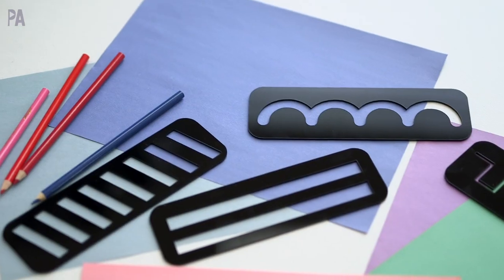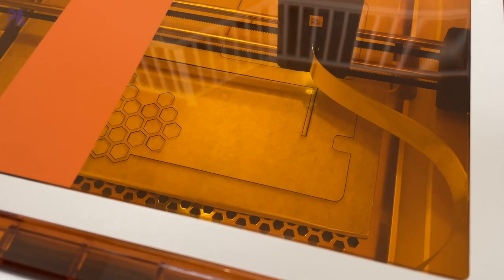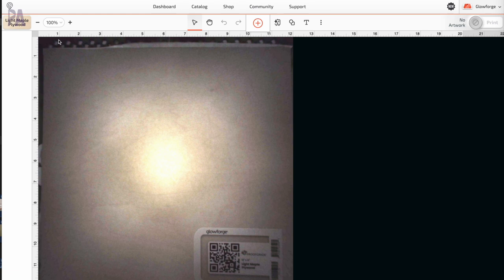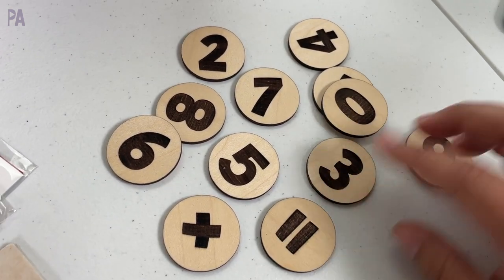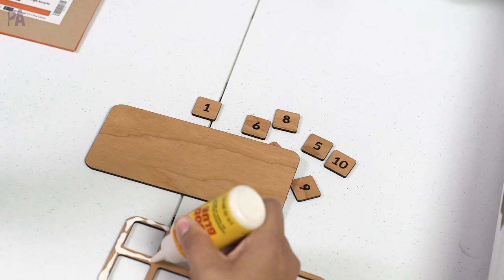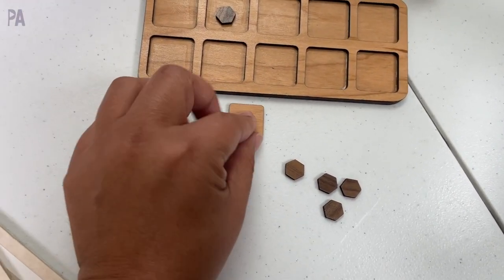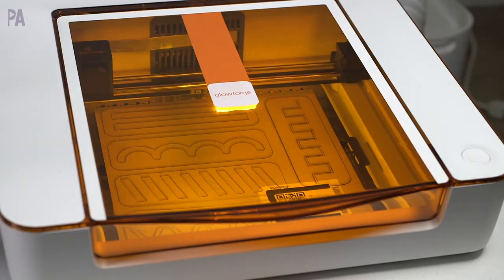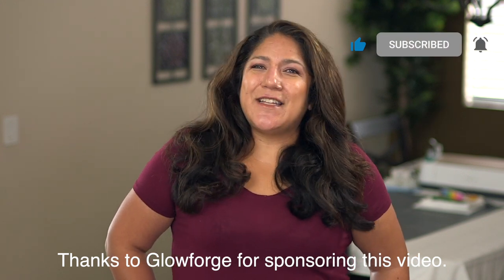I MADE MY OWN Educational Learning Materials with Glowforge Aura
I’m over the moon impressed with the capabilities of the @Glowforge Aura and its versatile Proofgrade materials. Watch as I craft engaging and educational learning activities, including a ten frame, number tokens, and tracing stencils to support early handwriting skills. The Glowforge Aura empowers creativity like never before, and these projects are a perfect example of how it can elevate learning experiences. Whether you're an educator or just love hands-on crafting, this video will inspire you to make the most out of your Glowforge Aura.

Glowforge Aura and materials are available at @michaelsstores and @joann_stores